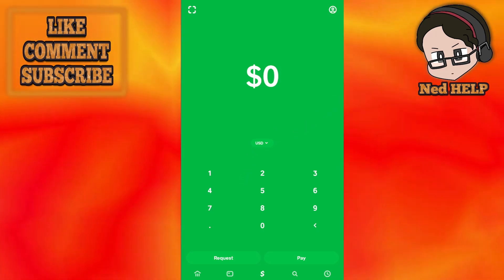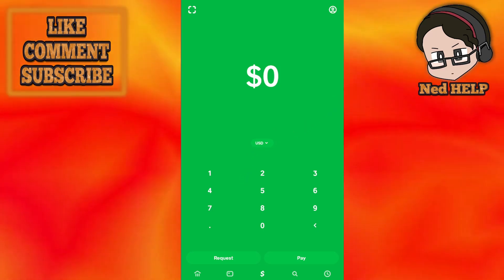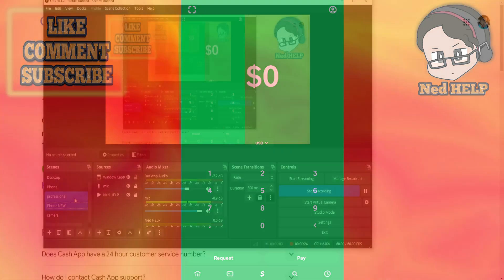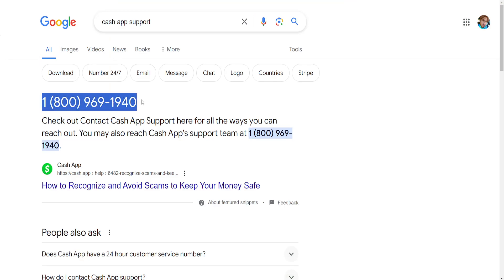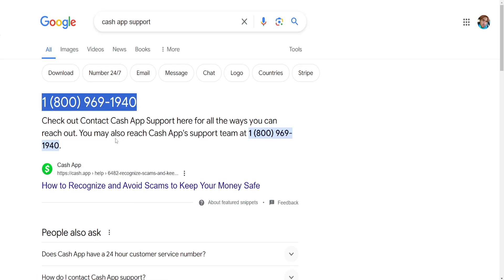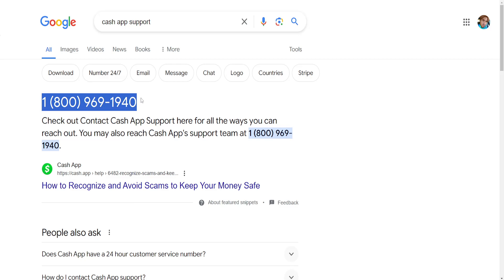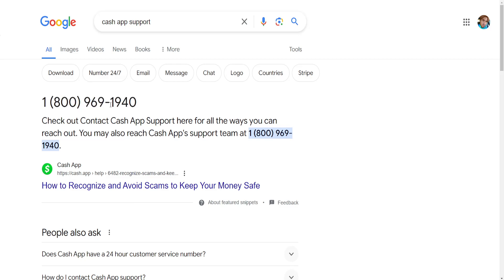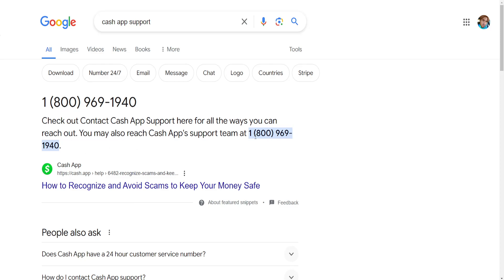How To Fix Cash App We Couldn't Verify That This Account Belongs To You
In this video I show you how to fix Cash App we couldn't verify that this account belongs to you. If you want to learn how to fix the Cash App verification error then this is the tutorial for you.